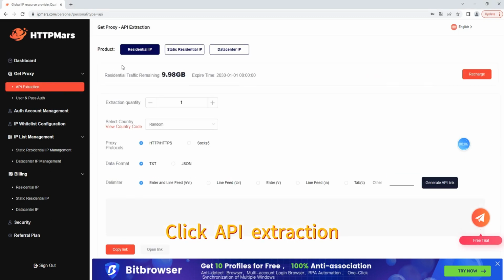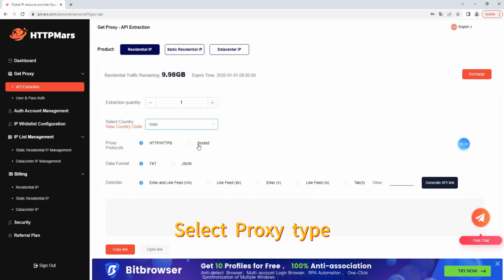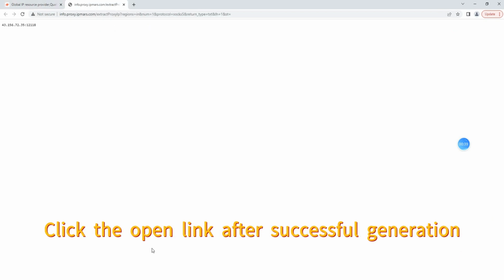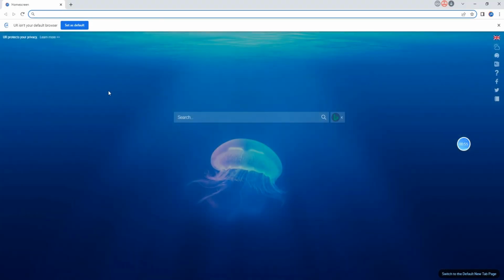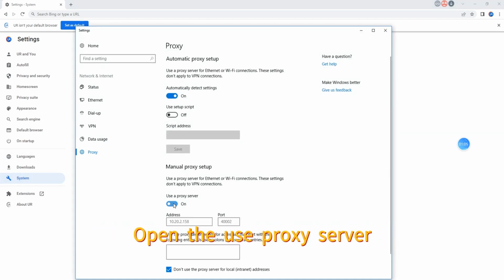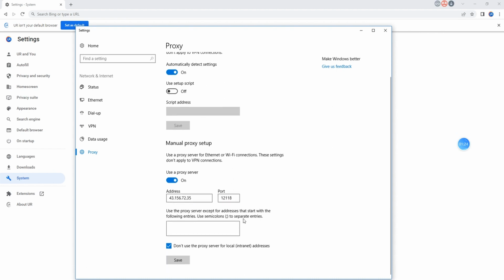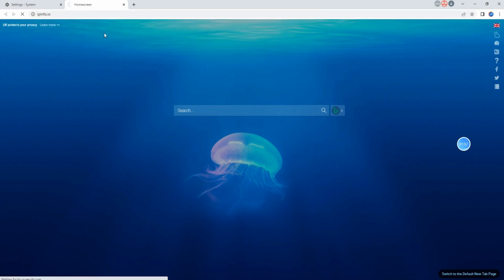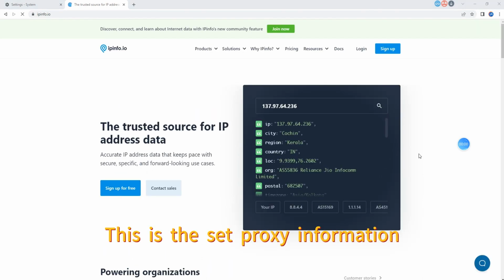HTTPMars Detailed tutorial on setting up proxies in UR browser，simple to use and easy to use!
HTTPMars is a high quality, legal residential proxy, which can configure agents in many browsers, with strong scalability. This is a tutorial on how to set up proxies in UR browser. We work every day to make you see better videos!